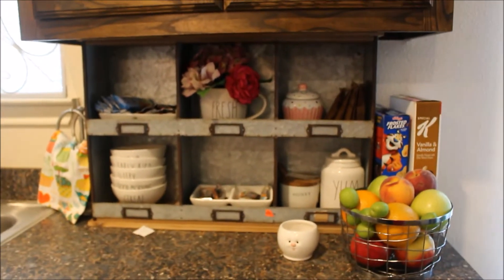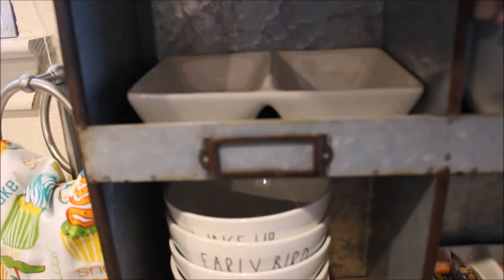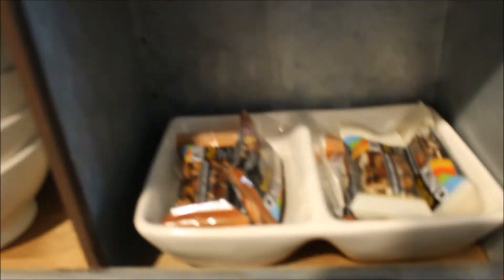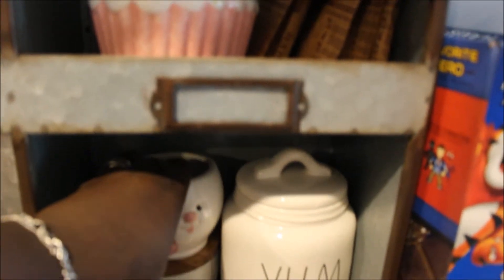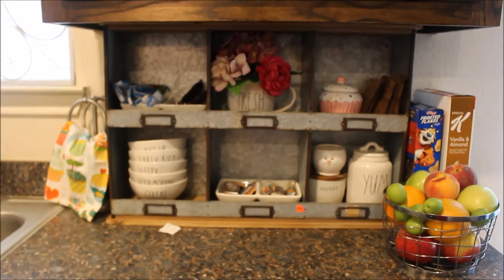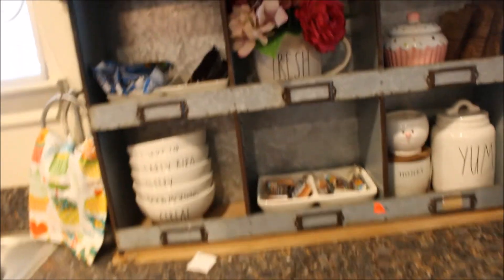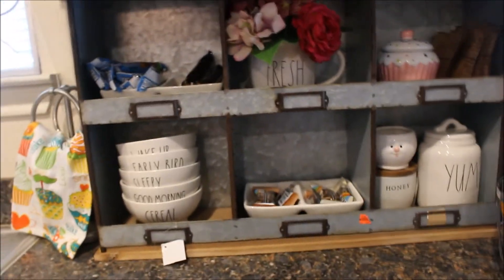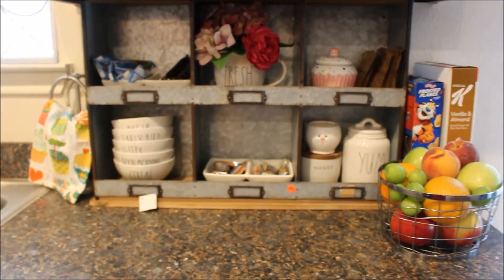Rae Dunn Breakfast Bar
Hello!  Thank you for stopping by!  This is my farmhouse/modern/breakfast bar!  This is a quick and easy way to get a family of 5 out the door each morning when I have no time to cook. It is a work in progress I still have a few things I want to add but for now it works!

Shelf - Hobby Lobby
Basket Target Bulleye Dollar spot
Canisters/ Bowls - Rae Dunn

Breakfast Bar

Instagram Eboniebutterfywings
Instagram Personal - Eboniebutterfly